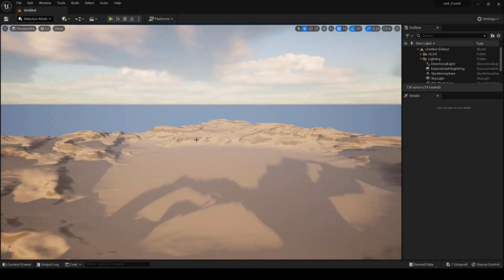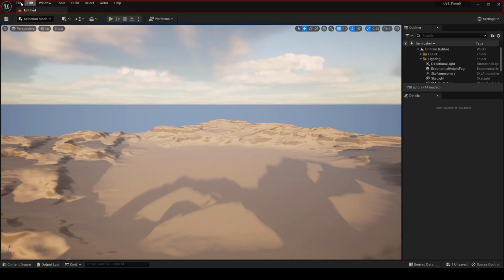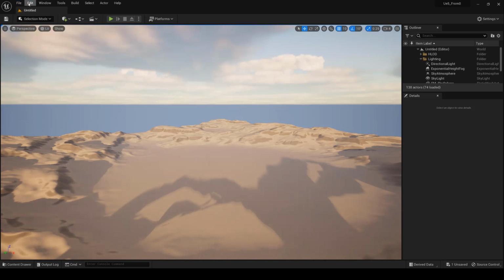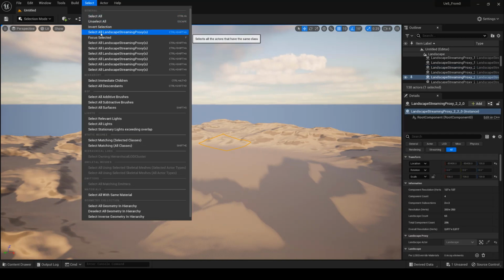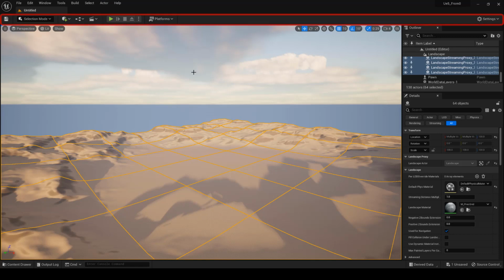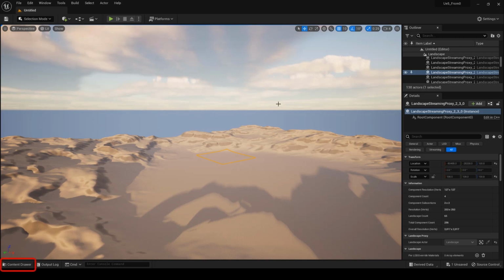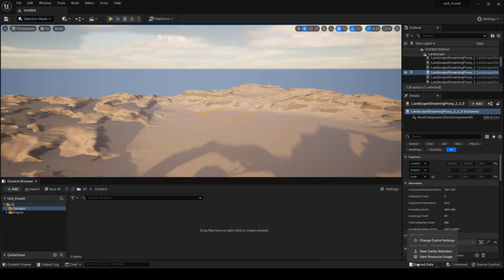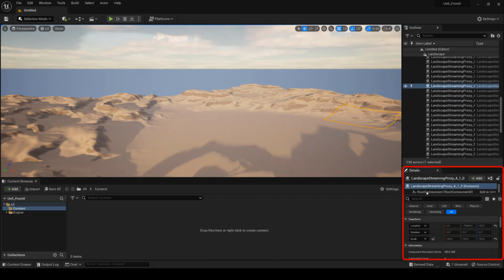Unreal Engine 5 UI: A User-Friendly Interface for Creating Stunning Games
The user interface (UI) of Unreal Engine 5 is designed to make game development more intuitive and accessible than ever before. With its streamlined workflow and powerful features, the UI empowers developers to create stunning games with ease. In this article, we will explore the key features of the Unreal Engine 5 UI, including the Content Browser, Blueprint Editor, Material Editor, and more. Discover how to harness the power of the UI to bring your game ideas to life.

I leave you some INFO to know EVERYTHING about me.